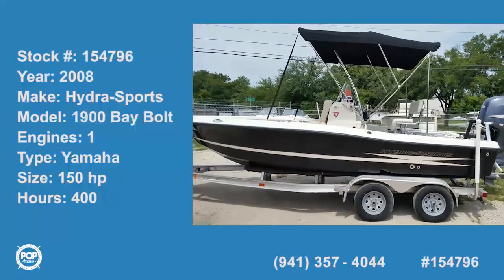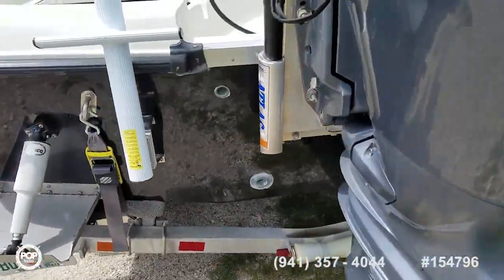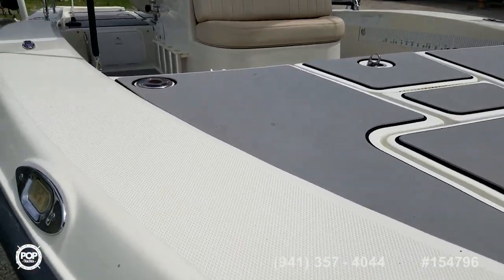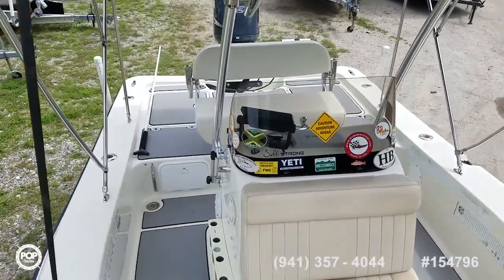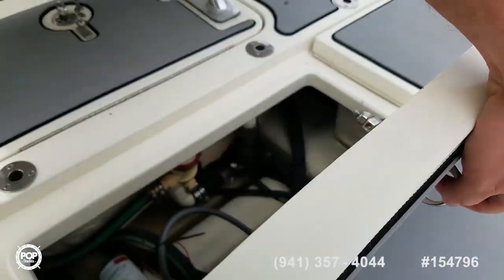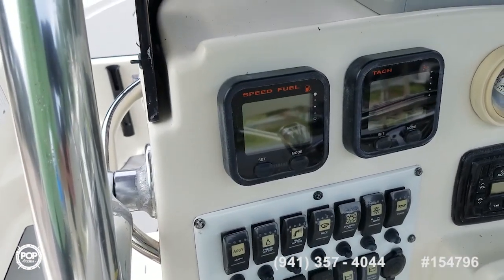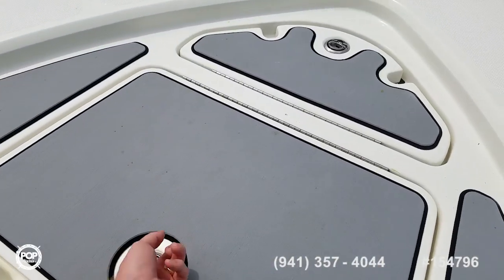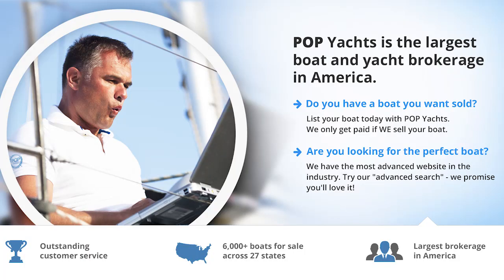[SOLD] Used 2008 Hydra-Sports 1900 Bay Bolt in Tampa, Florida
This boat has been sold  (Going to a new home in Saint Petersburg, FL).  Viewers who viewed this boat were most likely to view the following comparable listings, which are still for sale:

2009 Carolina Skiff 19 Sea Chaser in Port Charlotte, Florida - $16,900

2008 Sea Pro SV 2100 CC in Saint Petersburg, Florida - $26,900

2015 Nautic Star 1900 XS in North Fort Myers, Florida - $30,000

2018 Sea Pro 208 Bay Series in Plant City, Florida - $50,000

2006 Angler 204 FX lImited Edition in Inverness, Florida - $21,000

2003 Sea Pro SV2100 CC in Palm Harbor, Florida - $20,250

2008 Hydra-Sports 23 Bay Bolt in Lake Wales, Florida - $39,500

2004 Key West 196 Bay Reef in Englewood, Florida - $14,000